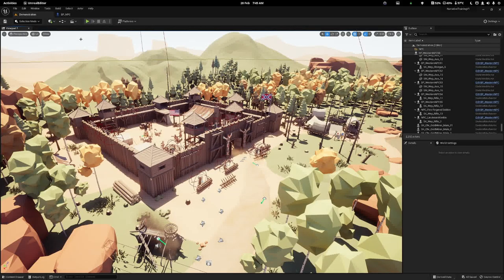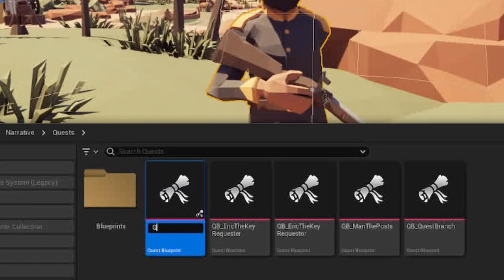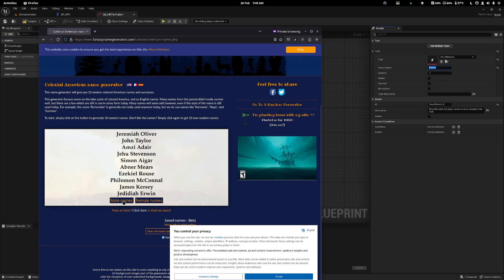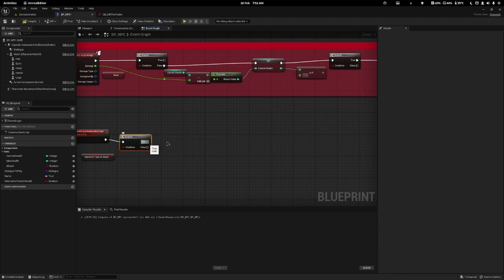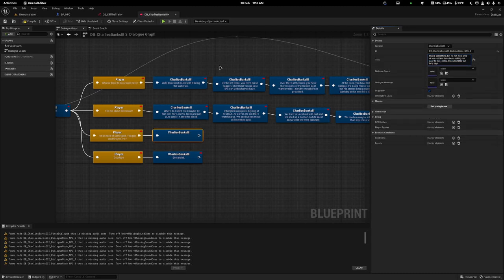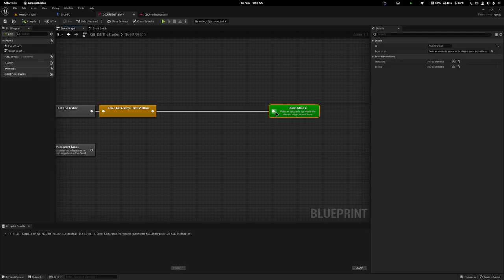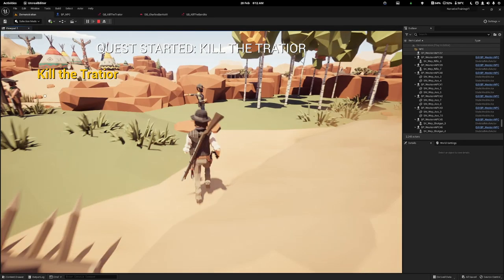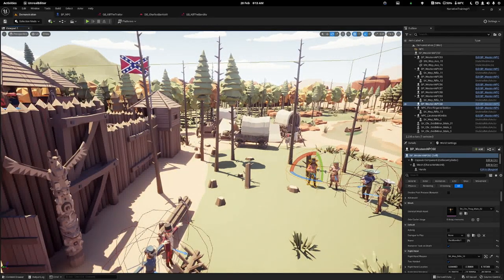Narrative plugin tutorial Quests with named/group enemies and immersive dialogue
Today we will look at a highly requested feature, killing enemies for quests. As a bonus, I also show you how to kill named enemies such as bosses, and groups of enemies such as bandits and using the quest to alter the dialogue.

In this video, we will take a look at Narrative. A plugin created by Reubs. I've used this plugin for months and it's fantastic. It will cost money but save you months and months of work. A framework that will make your game from theoretical to actual. I just really like the plugin!

# Assets used:
Polygon Western Frontier Pack (paid):

 My Specs:
 OS:
  Manjaro Linux

RAM:
  16GB

DAC:
  Behringer UMC22

Keyboard:
 Black Widdow 2014 Stealth

Mouse:
 Logitech G403

Intro - 0:00
Adding enemy - 0:36
Enemy quest - 0:42
Kill enemy task - 1:07
Enemy death - 1:45
Starting the quest - 3:56
Gameplay - 5:13
Immersive dialogue - 5:24
Gameplay Test - 6:33
Grouped enemies - 6:53
New quest - 7:15
Immersive dialogue pt 2 - 7:57
Gameplay Test - 9:17
Bug fix - 9:51
Outro: 10:15